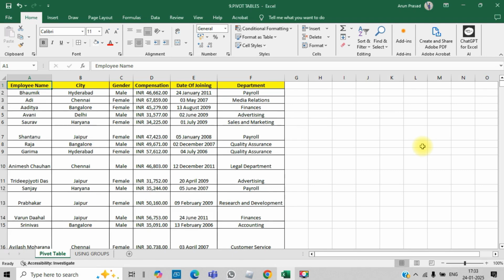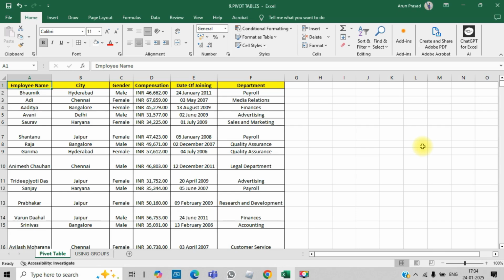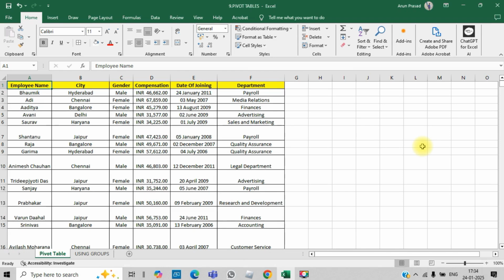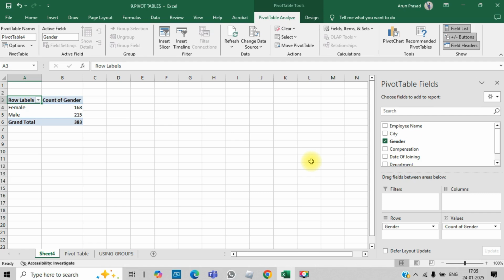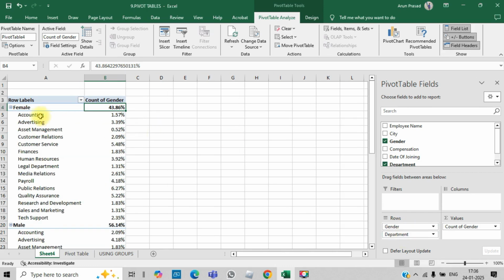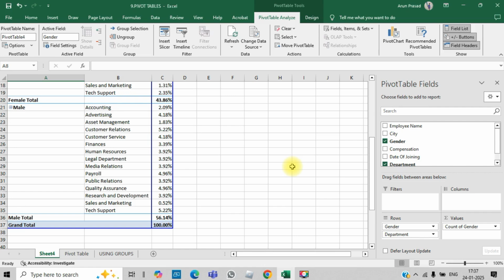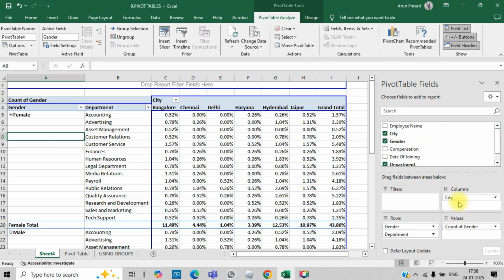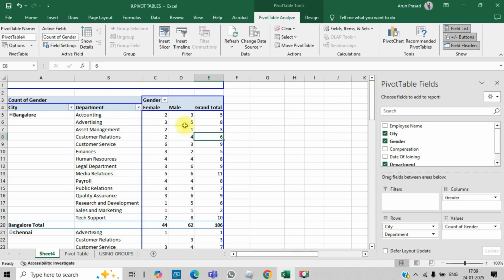Mastering Simple Pivot Table in Excel: Step-by-Step Tutorial for Beginners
Learn how to master simple Pivot Table in Excel with this easy-to-follow tutorial! Whether you're a beginner or looking to refresh your skills, this video will guide you through the basics of creating and analyzing data using Pivot Tables. By the end, you'll be able to summarize large datasets, spot trends, and make data-driven decisions with ease.

✔️ What you'll learn:

How to create a Pivot Table from scratch
Customizing Pivot Tables for your data
Advanced tips and tricks to improve your workflow